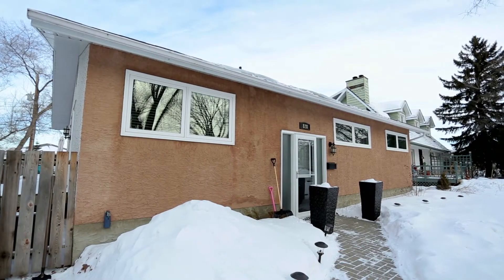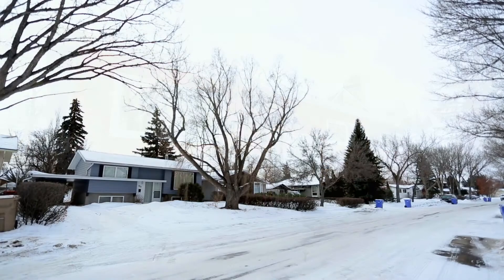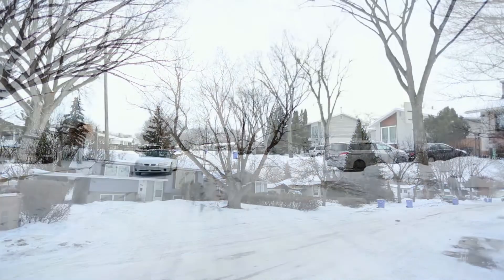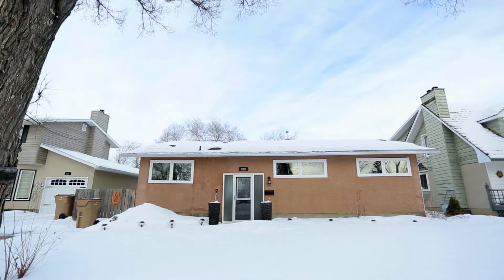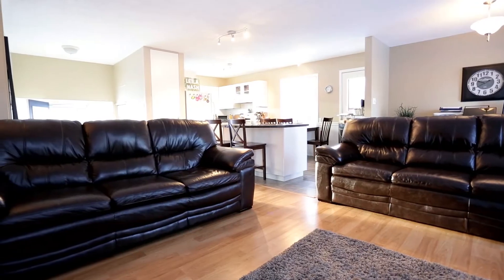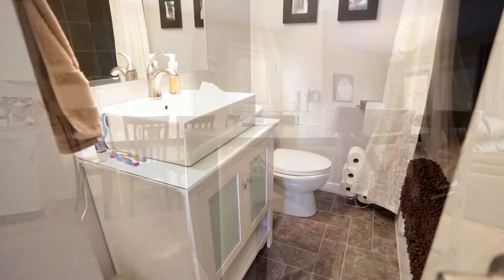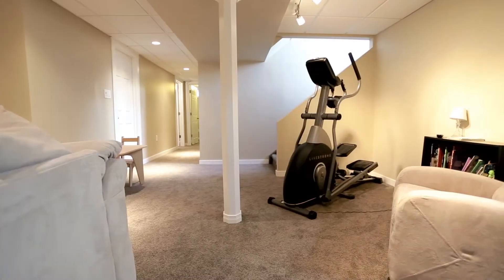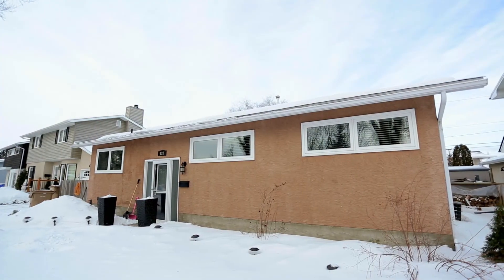828 Shannon Road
This very nice and well maintained 4 bedroom bungalow (3 +1) located in the desirable Whitmore Park area is close to parks, elementary and high schools, U of R, SIAST and other south end amenities.  The home features an open concept plan, with a large kitchen island overlooking the living room, which is great for entertaining family and friends. Beautiful garden doors off the living room that lead to a large mature back yard featuring a wrap around 16x20 cedar deck, interlocking stone patio, underground sprinklers and fire pit. This home has several amenities, including a high-efficiency natural gas furnace, central air conditioning and a natural gas fireplace. This home has numerous upgrades including, new windows, freshly painted, renovated bathrooms throughout and a professionally finished basement that boasts a R-26 rating, with exterior walls fully braced.  All appliances, window coverings and great neighbours included. Call Joel Hunter today for more information.